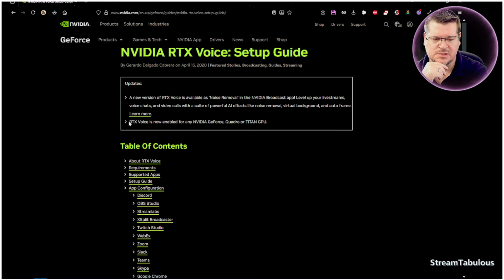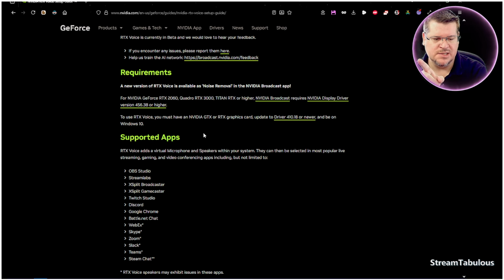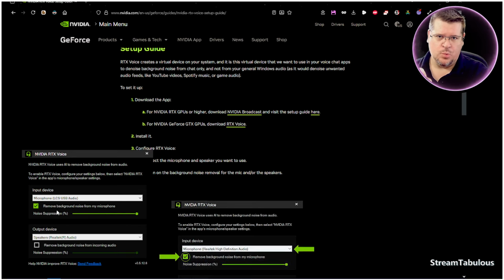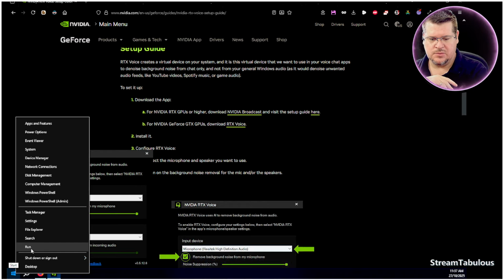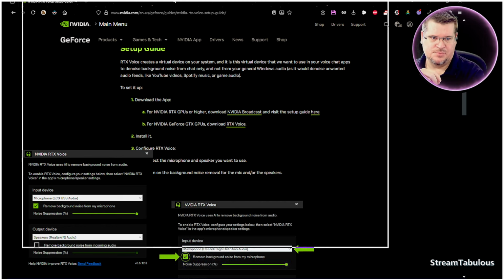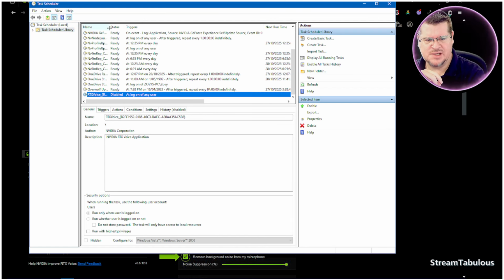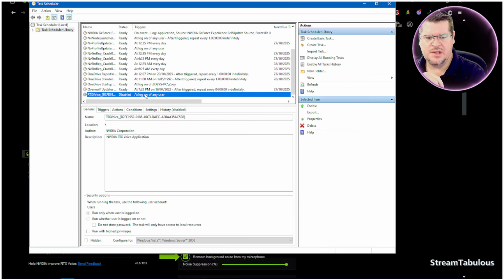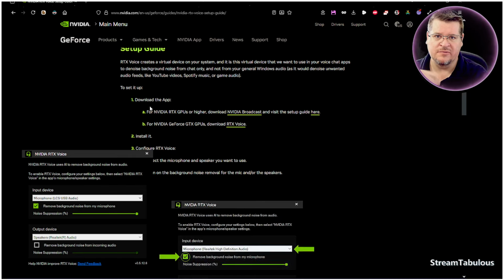RTX/GTX Voice 2025 AI background noise cancellation for streamers - On GTX and what you should know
RTX Voice is a AI background noise cancellation for streamers or anyone using a microphone that needs to have no background noise o the voice is whats heard.
Running RTX voice on a GTX card in 2025,
things you need to know and issues that you might have but why its still worth using.

what to run to get to where to stop on start-up
taskschd.msc

Note as its a bat file script it might warn on downloading and might need right click run as admin, its handy as a short cut key im finding for myself so worth shearing.

ill do better thumbs again soon, just dipping the toes back in the waters..